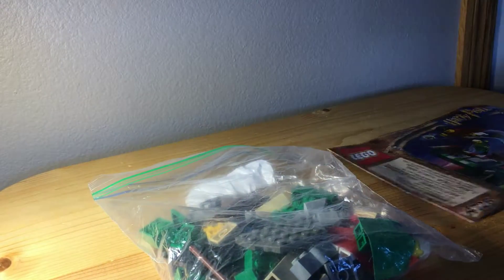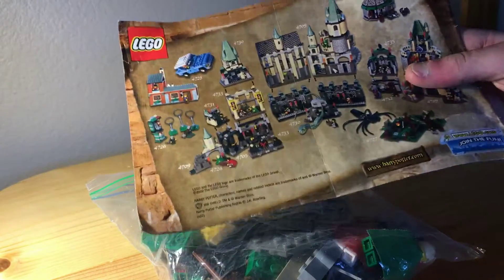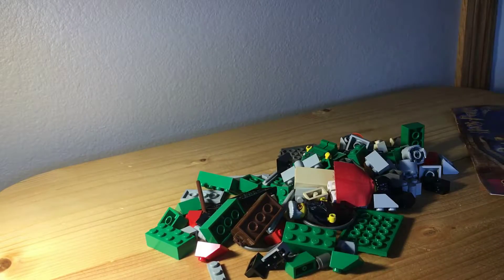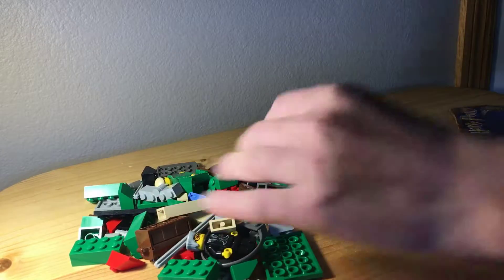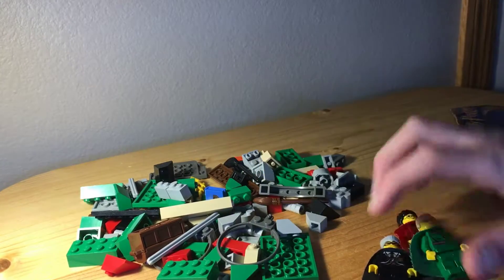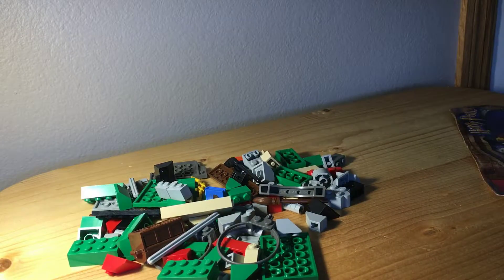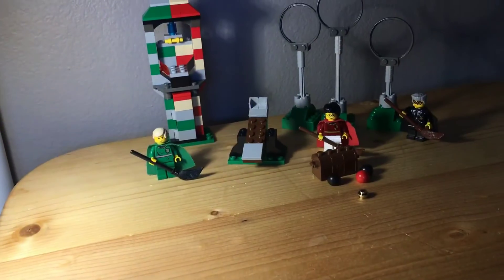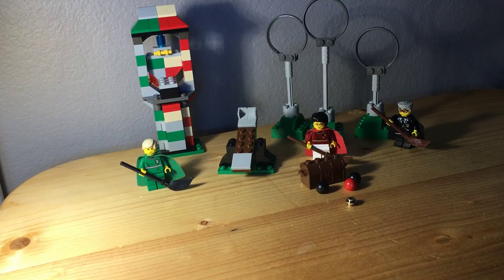Quidditch Practice Speed Build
Today I built a fun strange 2002 set called Quidditch Practice. I really like the built of this set and mine was missing a few pices but it turned out alright.